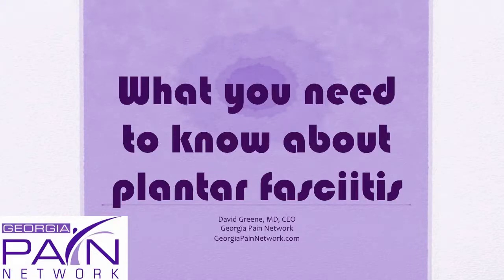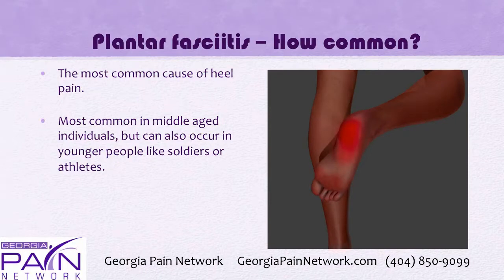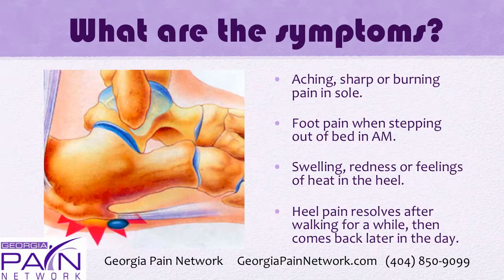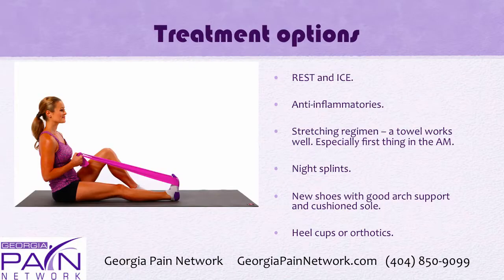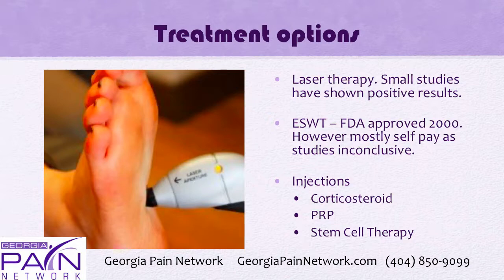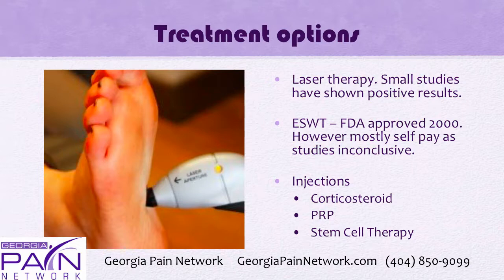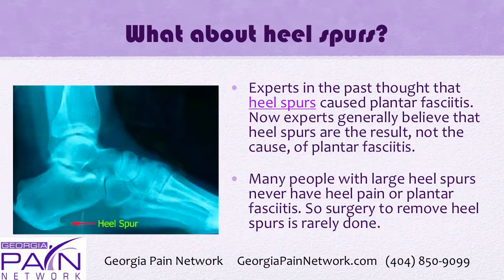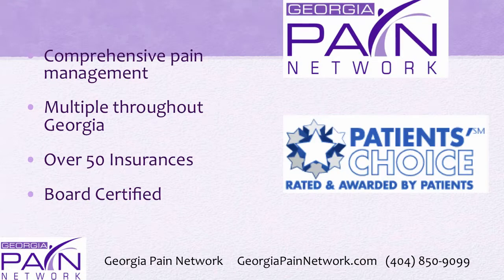Basics of Plantar Fasciitis from a Top Georgia Pain Clinic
Plantar fasciitis affects millions of Americans and occurs mostly as a result of aging and overuse.
Over 90% of patients can avoid surgery with the expert pain management doctors in the Georgia Pain Network.

The Georgia pain clinics serve Athens, Atlanta, Hiram, Rome, Winder,Stockbridge, Dalton, Dublin, Douglasville, Marietta, Cumming and surrounding areas.